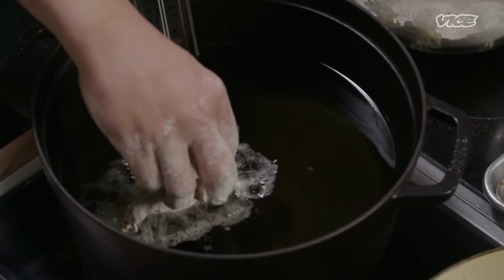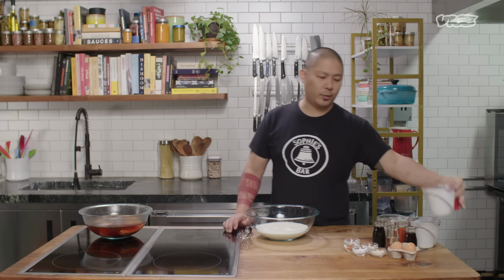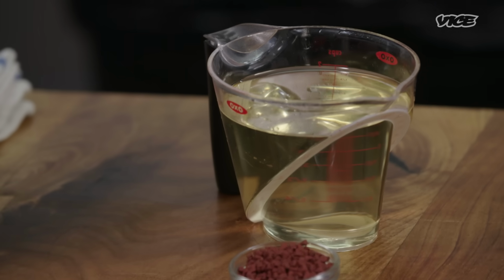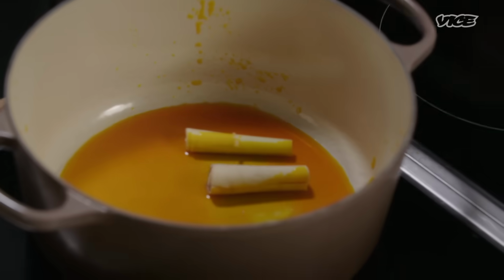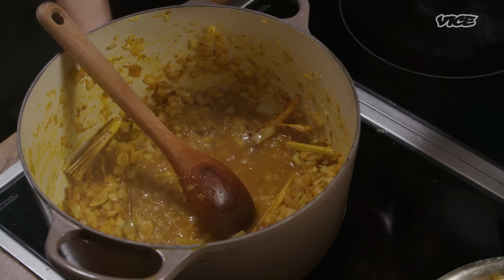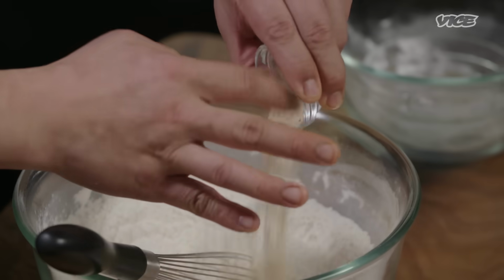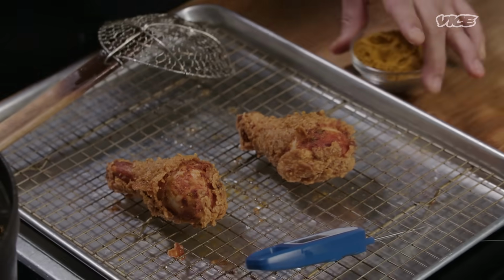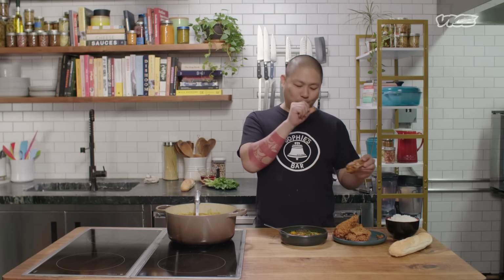Vietnamese Fried Chicken with Curry | How To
Quang Nguyen from Cool world is in the MUNCHIES Test Kitchen to show us how to make Vietnamese fried chicken with curry.